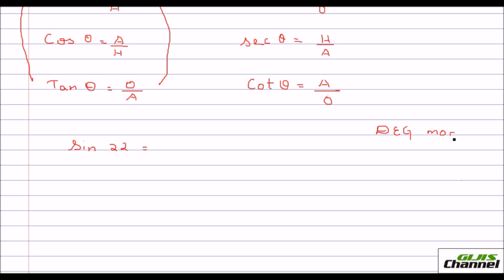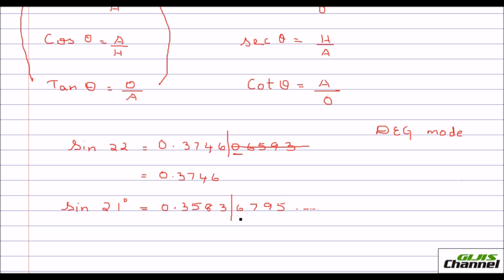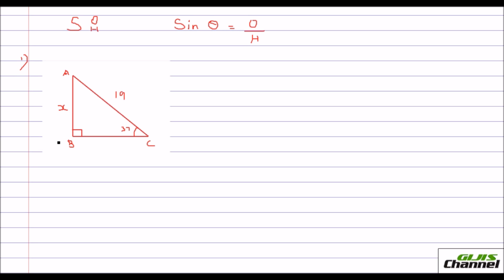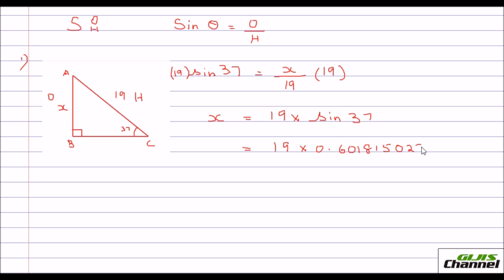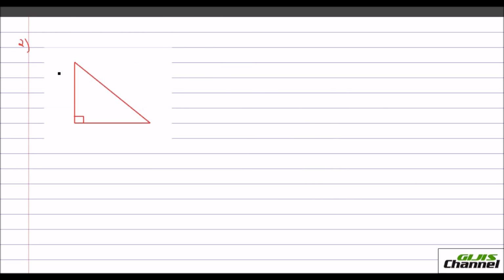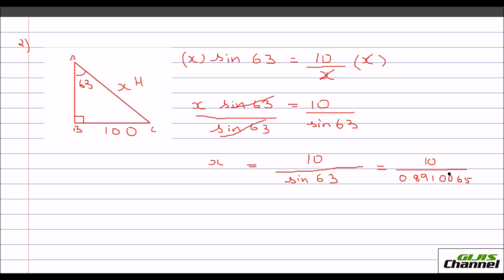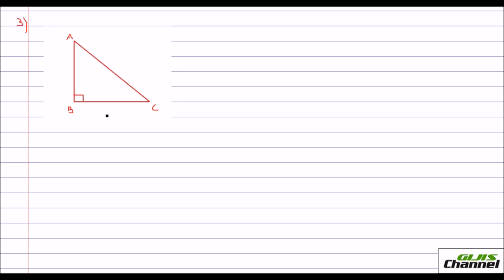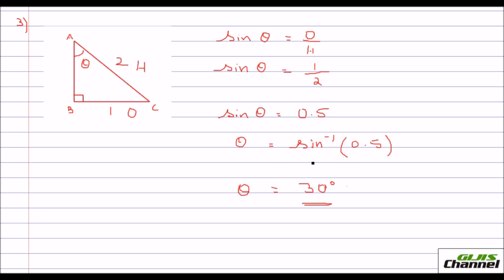Trigonometry ratio Sin problems